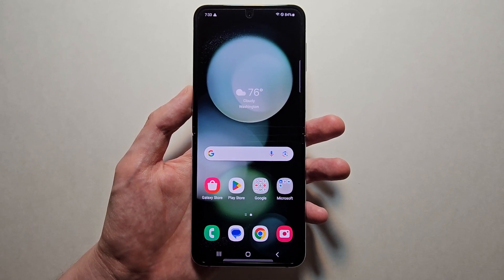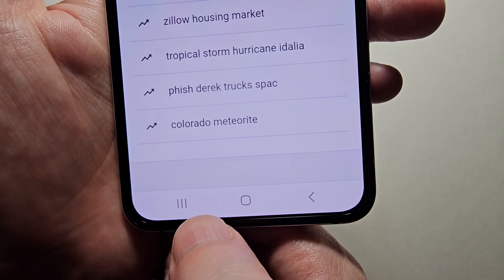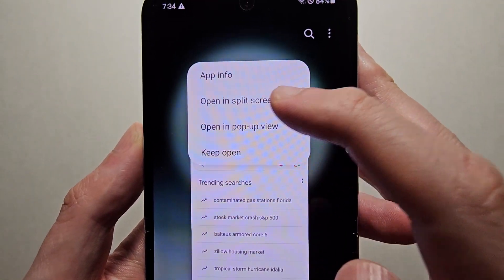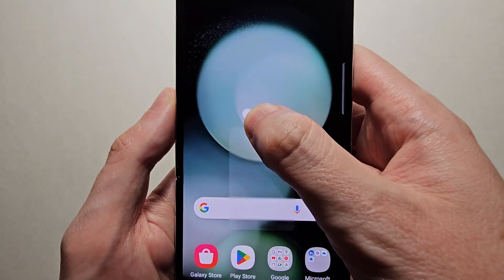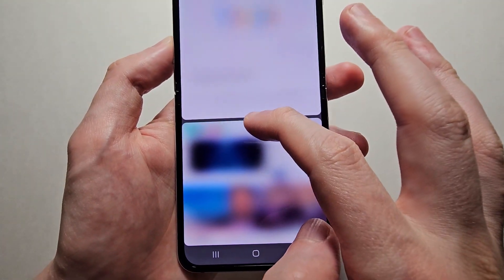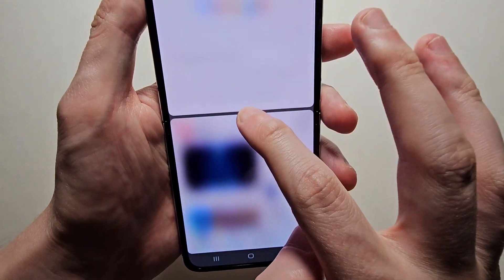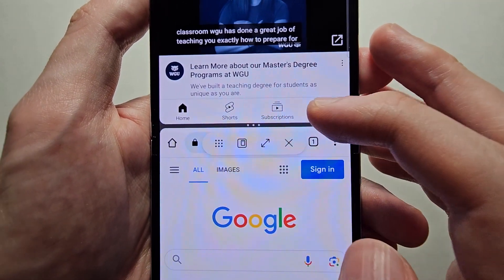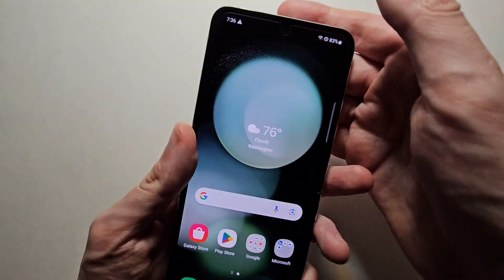How to Split Screen on Samsung Galaxy Z Flip 5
How to split screen multitask on Samsung Galaxy Z Flip5.